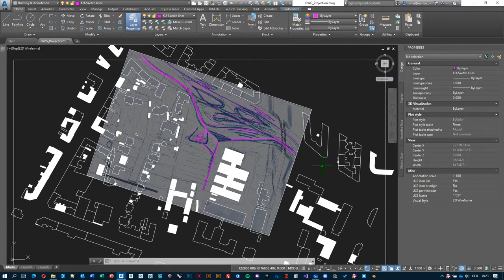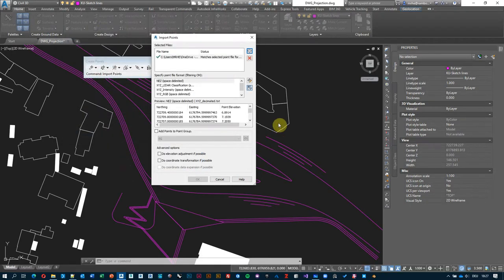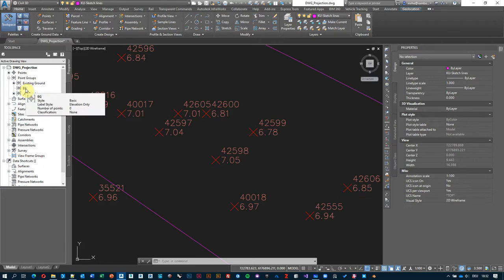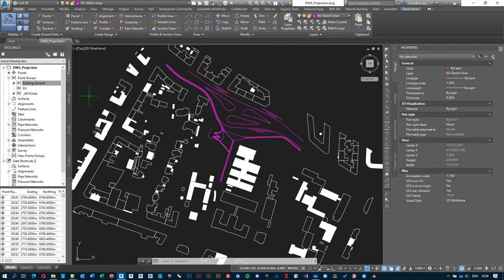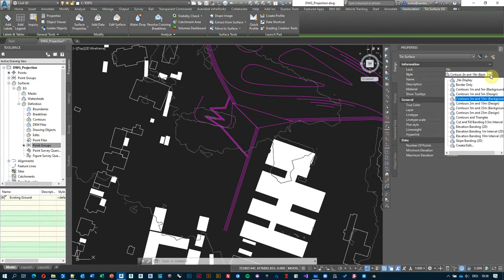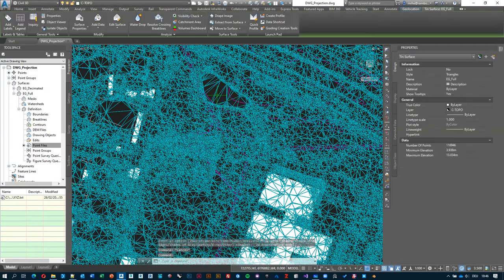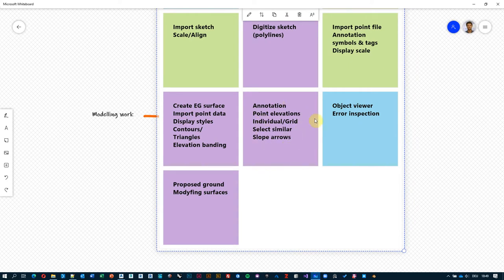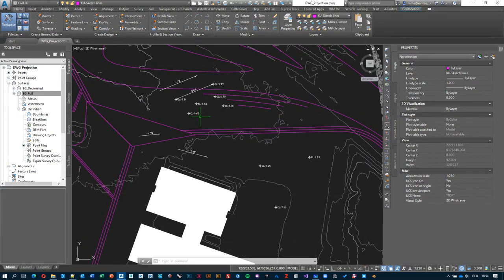KU Geodesign - CAD #2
Class outline:

Intro 0:00
Civil 3D Interface 1:30
Importing Points: 2:30
Annotation Scale: 6:10
Point Styles & Labels: 7:15
Creating Surfaces: 12:20
Adding Point Groups to Surfaces: 14:05
Surface Display Styles: 14:30
Viewport Display Styles: 18:10
Adding Point Files to Surfaces: 20:30
Object Viewer: 22:50
Additional Surface Display Styles: 24:20
Surface Labels: 26:32
Creating Proposed Ground Surfaces: 34:25
Working with Splines: 41:30
Outro: 44:55